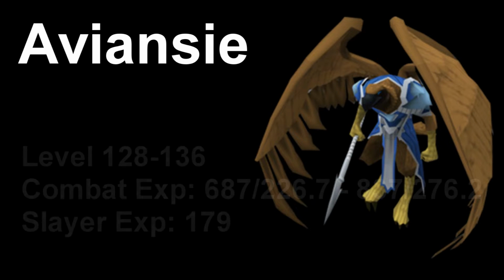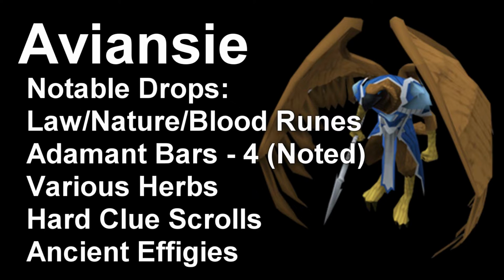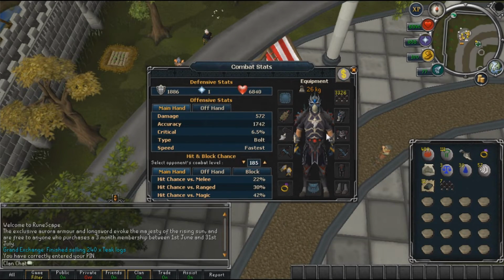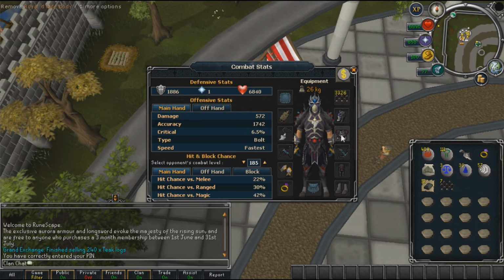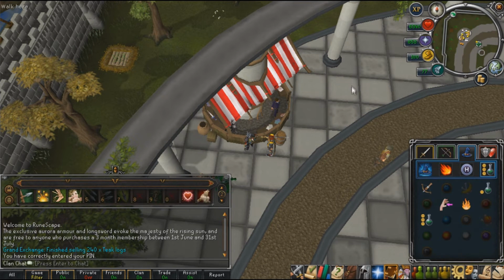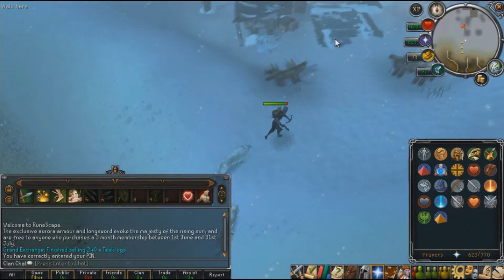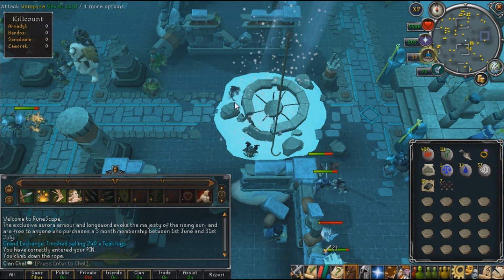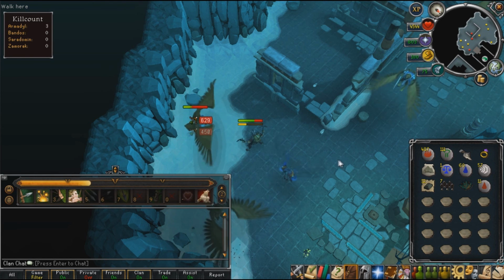Runescape EoC Slayer Guide - Aviansie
Hey guys! Here's my guide on Aviansie. This isn't a guide covering all possible ways to slayer them, but it is my recommended set up and it is a safe way where you can edit it as you'd like!